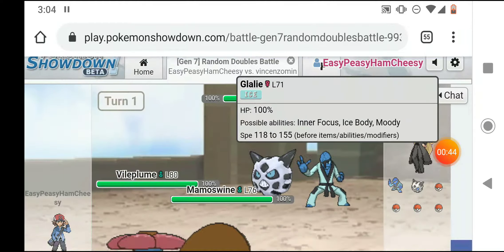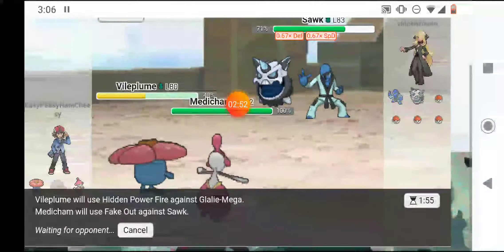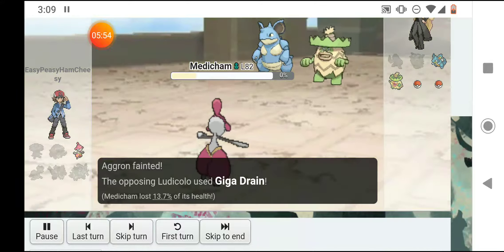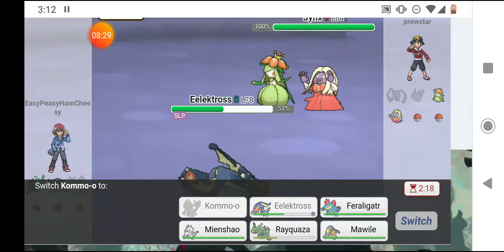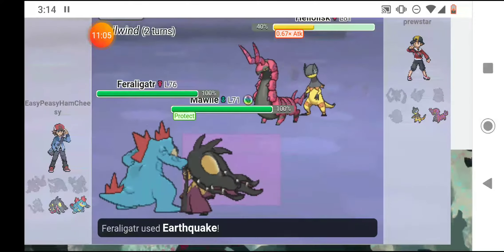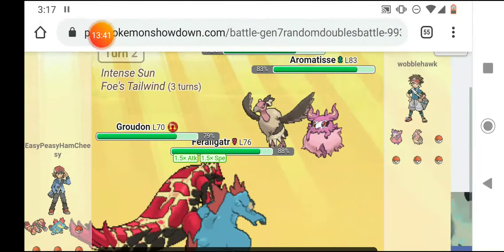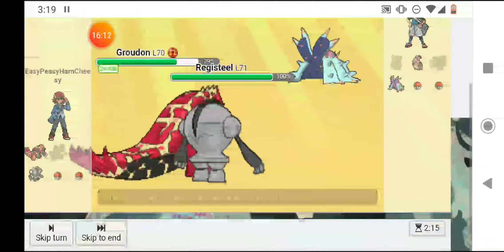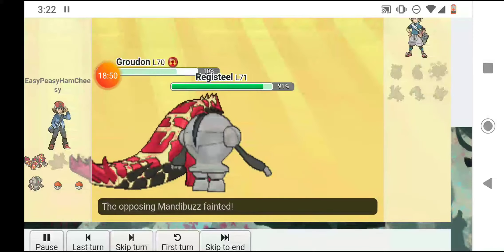Random doubles battles episode 9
What is up my dudes! I hope you enjoy these random doubles battles!